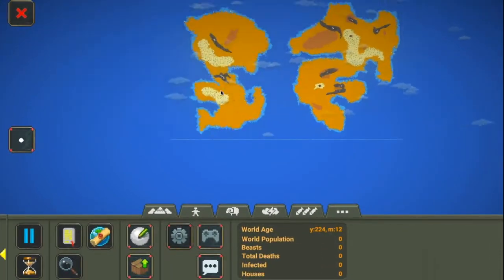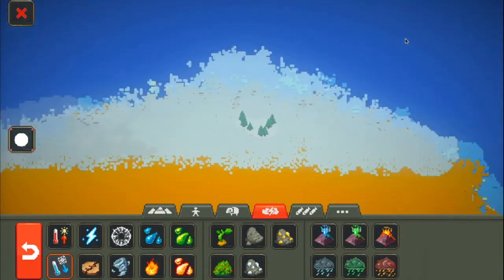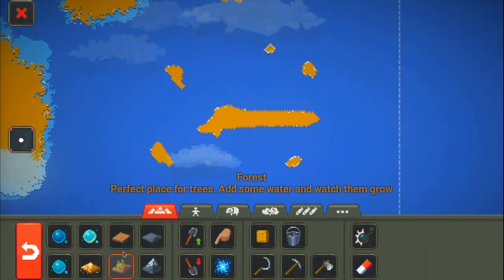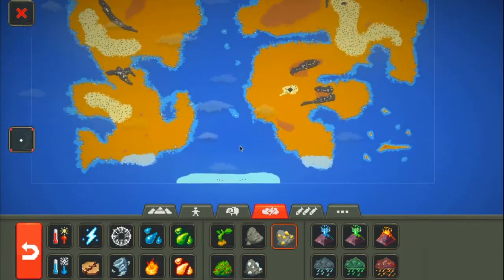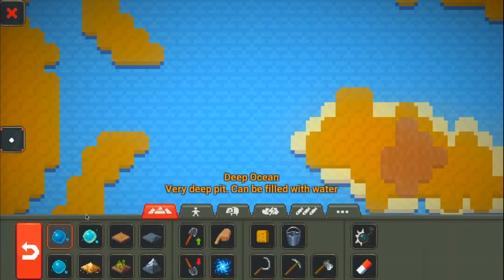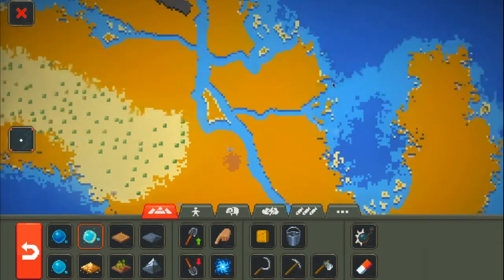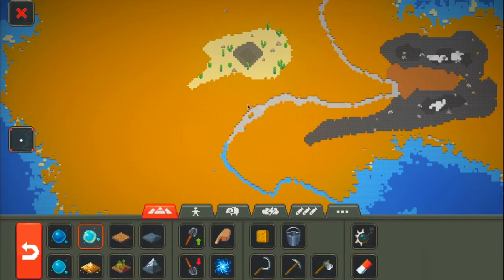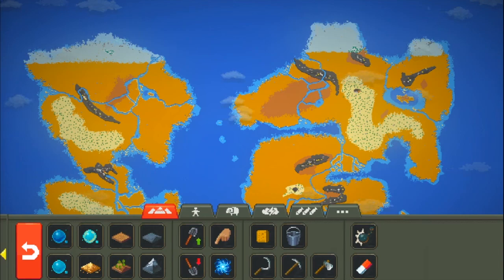World Box! Map Tutorial (Part Two)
Once again we work on teaching you how to make a good map. We do rivers resources and islands in today's video!